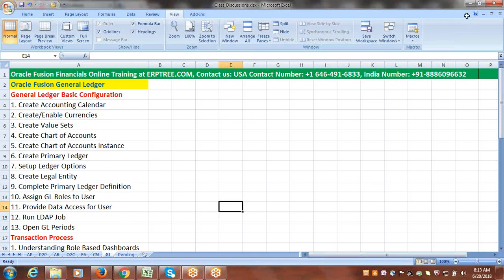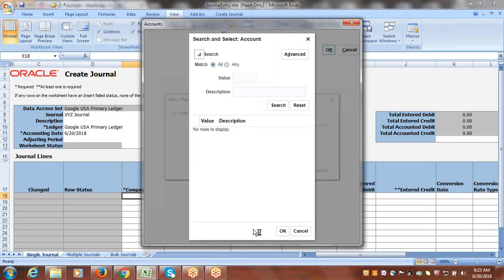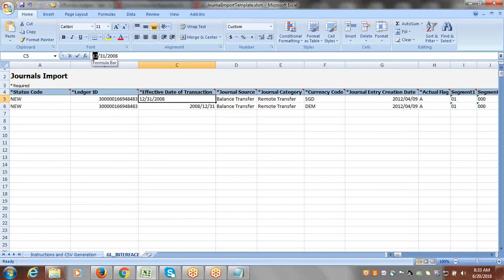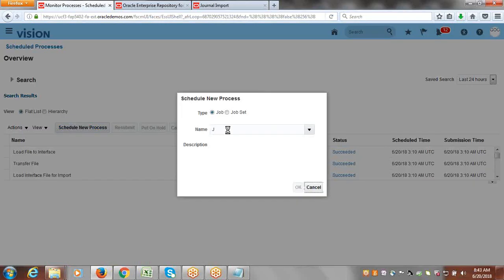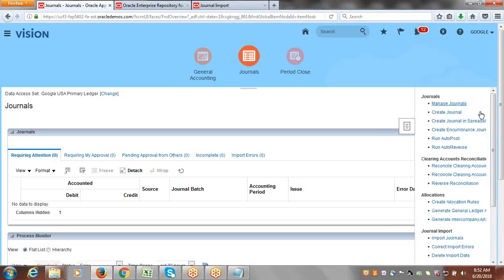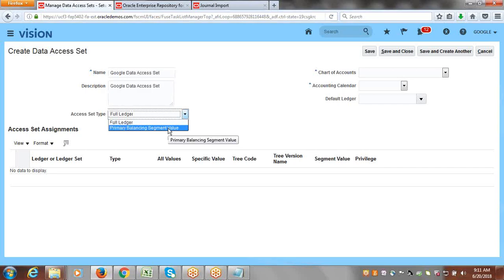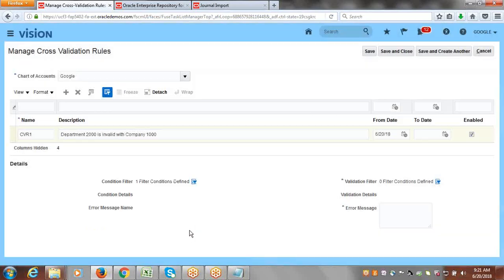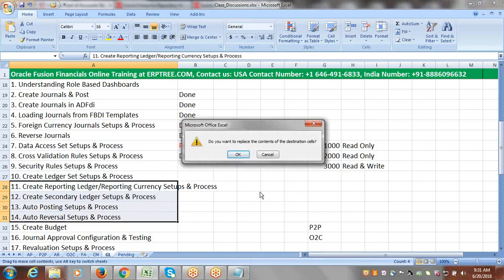45th GL Journals ForeignCurrencyJournal ADFdi CVR 2018 06 20